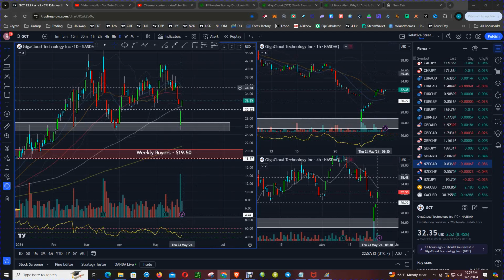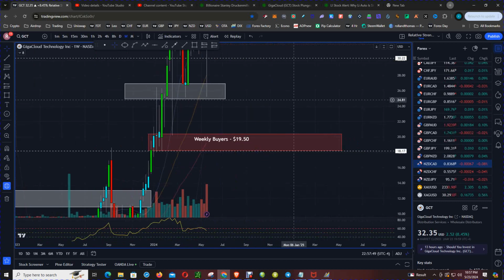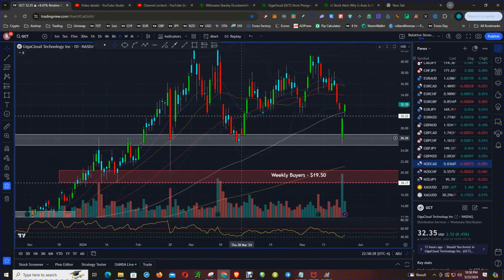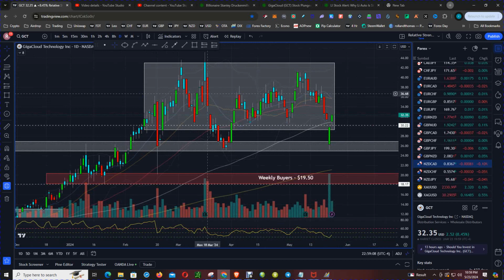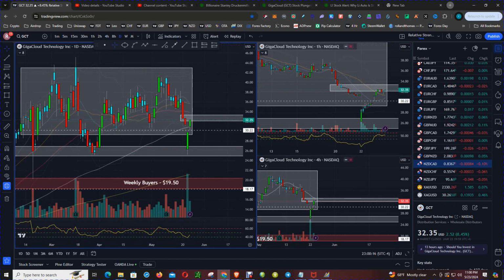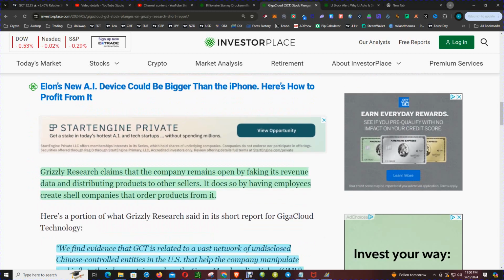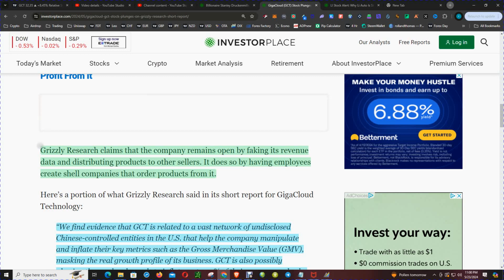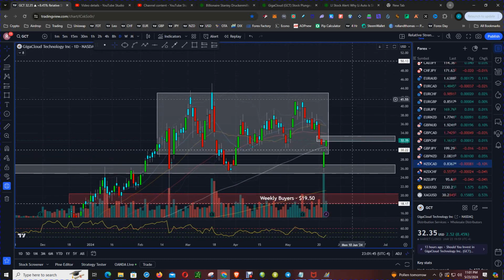Controversial: GigaCloud Shares Drop on Grizzly Research Report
GigaCloud stock takes a hit after Grizzly Research releases a short report. Learn about the latest update on GigaCloud stock and the potential short squeeze situation in this video. Get a detailed stock analysis on GigaCloud and find out what to expect next.